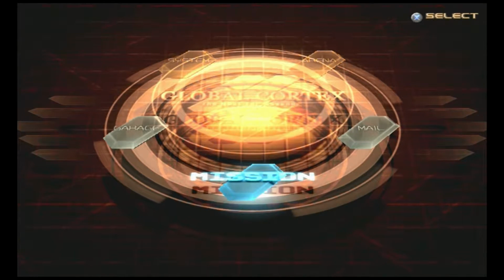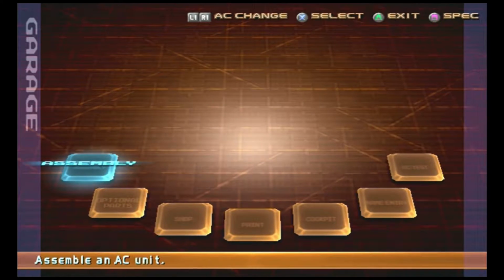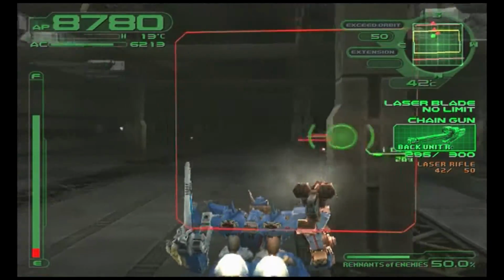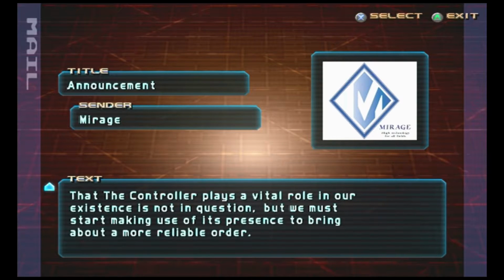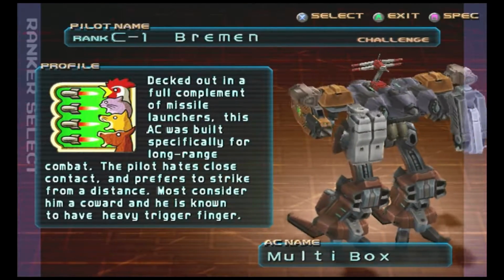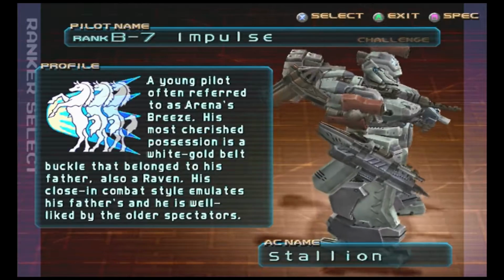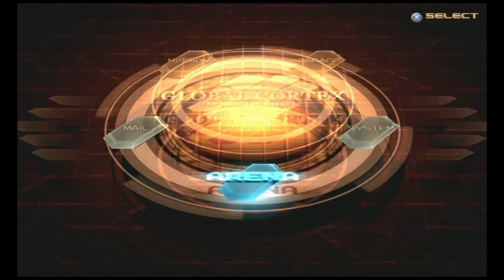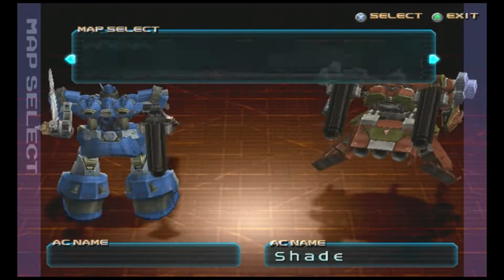Armored Core 3 (blind) 20 : Weakest opponent EVER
How did THIS guy become a RAVEN for crying out loud?